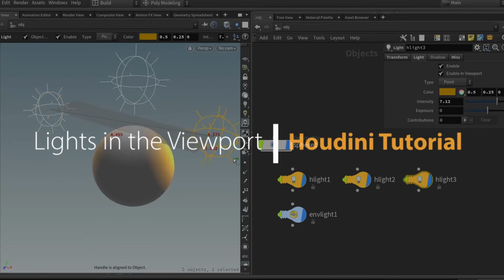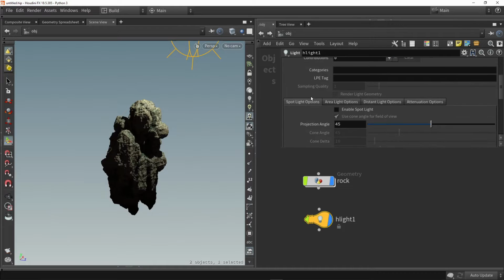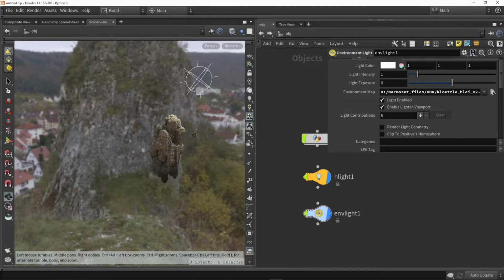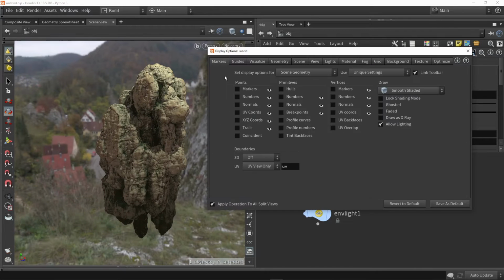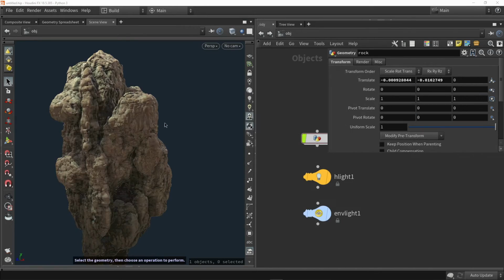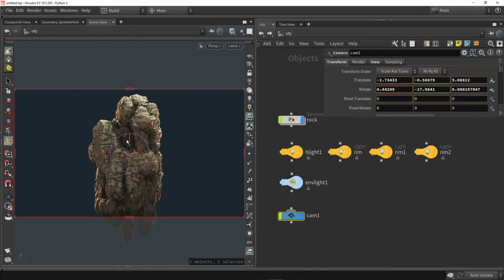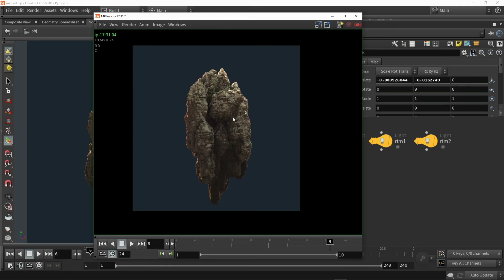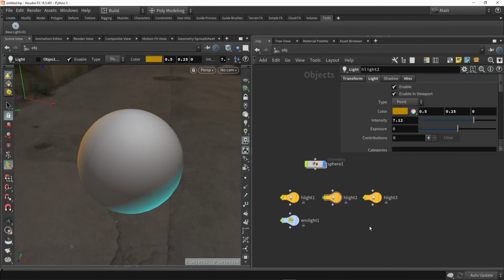Lights In The Viewport || Houdini Beginner Tutorial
In this beginner friendly tutorial you will see how to use the lights in the viewport.
I will show basics of placing lights and enable the high quality light modes. There are also multiple settings that will be shown to tweak more detail of the lightning in the viewport.

The video will only show rendering in real-time in the viewport. This way your models look nicer by default when working on a tool or simulation.

Nearing the end of the video I will give more tips. Showing how to quickly render multiple frames of your setup. This is great for making work in progress shots of a procedural tool. Other tip is saving nodes in the shelf tools, with that you don't have to build everything from scratch in a new scene. You can click on the custom shelf tools to quickly add lights or other nodes.

time stamps
00:00 Base lights
06:55 Settings and Quality
14:02 Render frame from viewport
18:07 Presets for Lighting